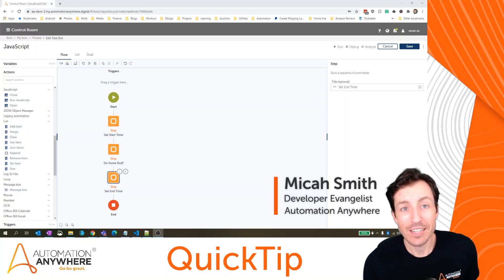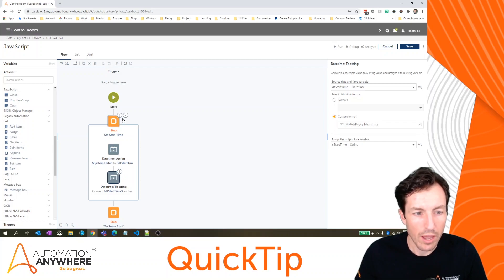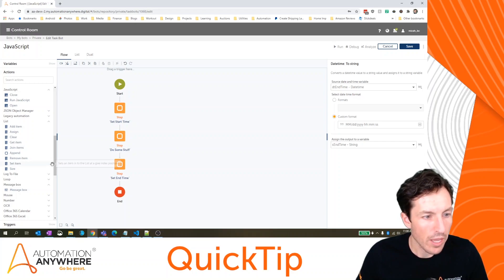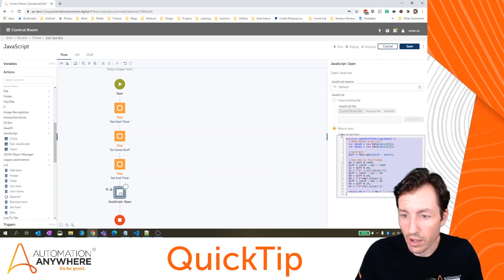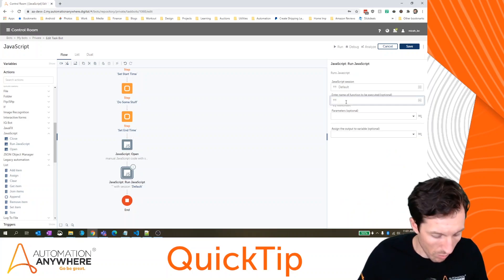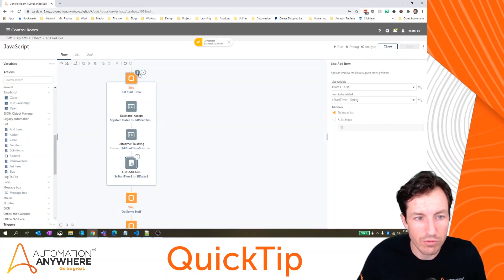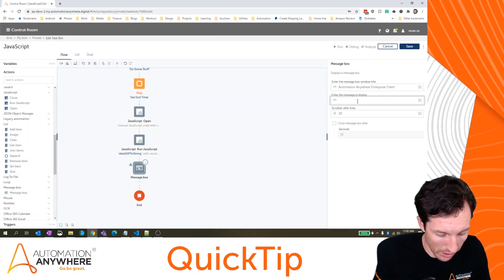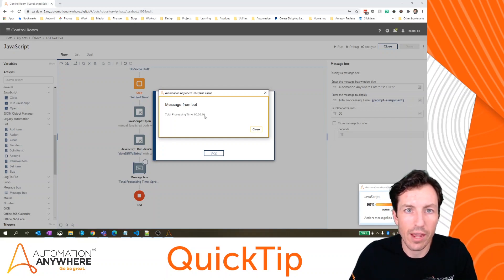RPA Quick Tips #6: How to Embed JavaScript within Your Bot | Automation Anywhere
It's Quick Tip Tuesday! Another bite-size lesson in RPA - this time, Micah Smith, RPA Developer and Developer Advocate at Automation Anywhere, will be covering how to embed JavaScript into your bot build.

Have anything you'd like to see covered in this series?

Did you know? The Automation Anywhere Developer Portal is now live!
Our Developer Portal provides a single place for developers of all backgrounds and skill level can get access to help them become better bot builders and RPA pros.
• Learn how to build on Automation Anywhere through guided journeys
• Easily access the right resources from official Automation Anywhere resources, including AAU, A-People community, Product Documentation, and more
• Engage with A-Listers and other members of the community
• Get the latest news and announcements